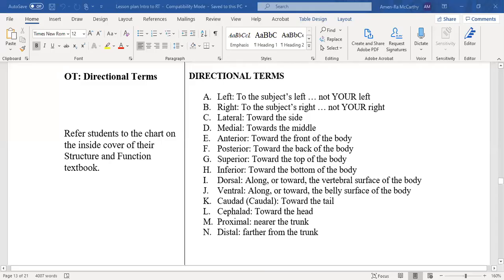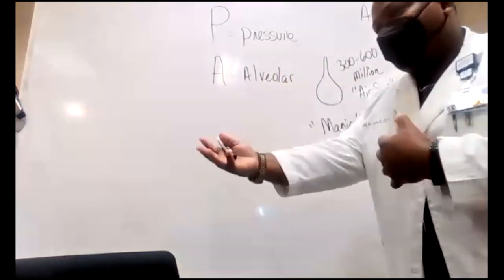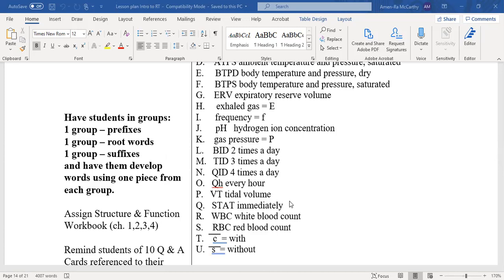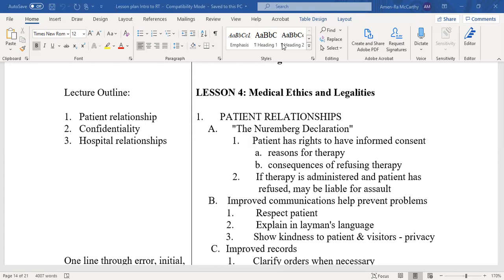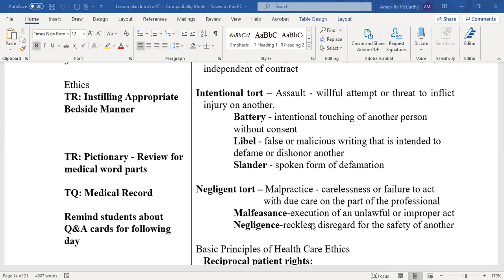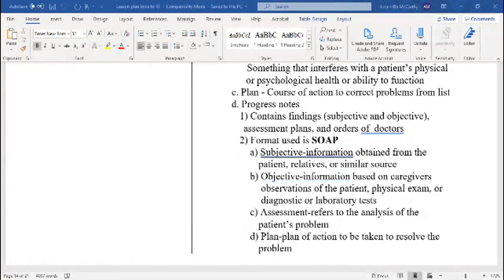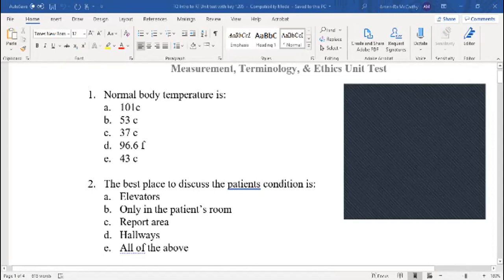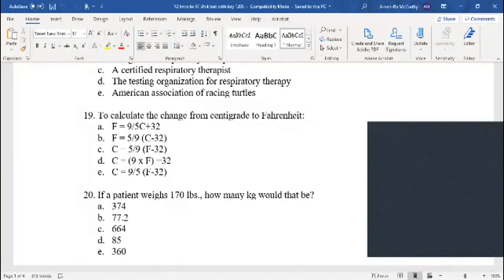Respiratory Measurements, Terminology and Ethics Lecture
CEO of VentED  Amen-Ra McCarthy BS, RRT instructs RT students in college setting.